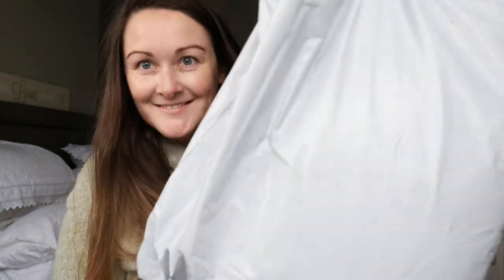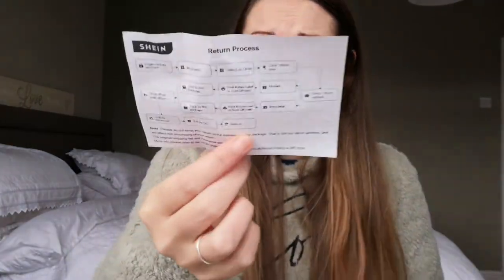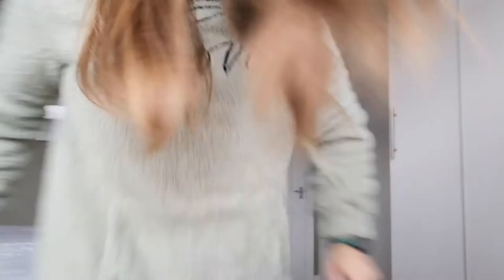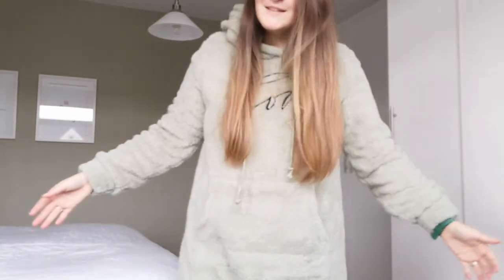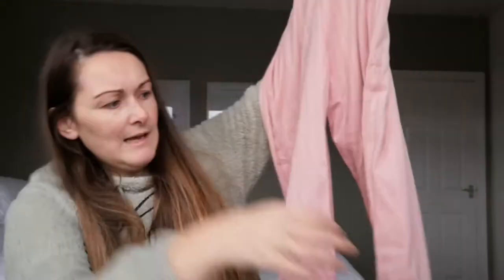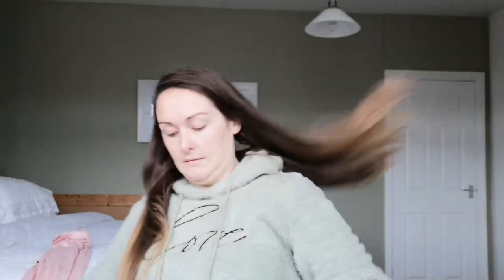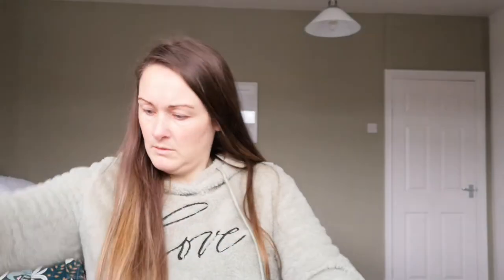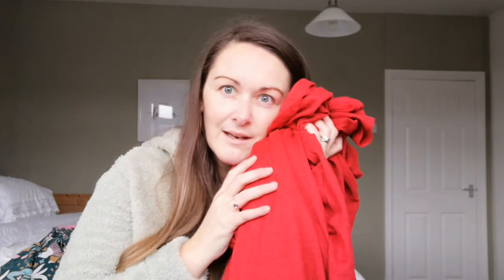SHEIN haul - The PJs Edition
Hiya,

Hope you're all ok and staying warm.

In this video I have a SHEIN haul. Bought these myself.

I have linked all the items down below if you wanted to have a look and buy them yourself.

I am super happy with these, in my next video ill be trying them on as I don't know how to edit my videos yet.

Take care.

Alex